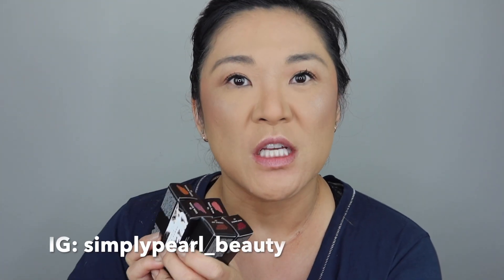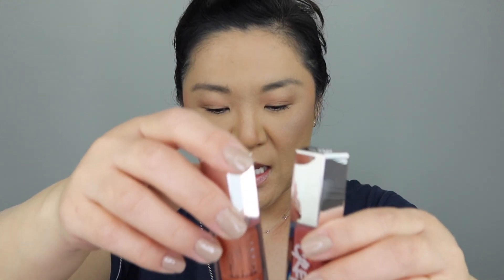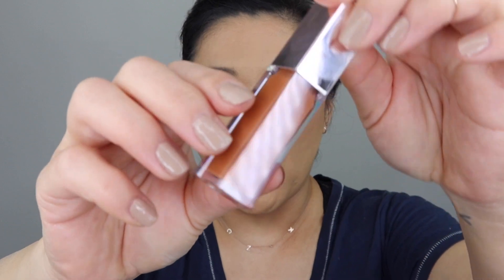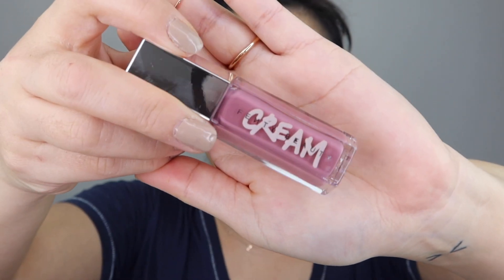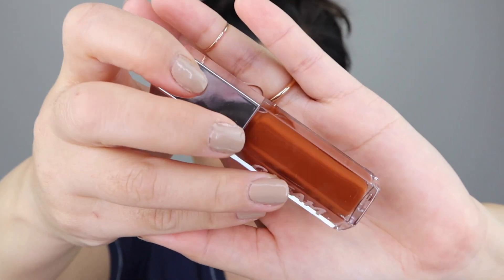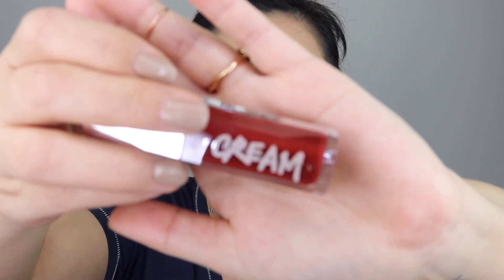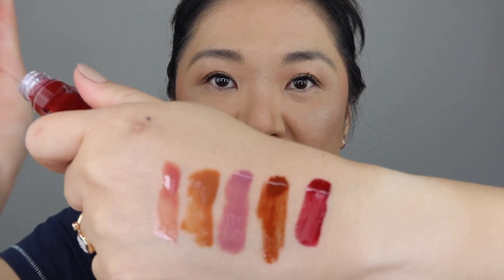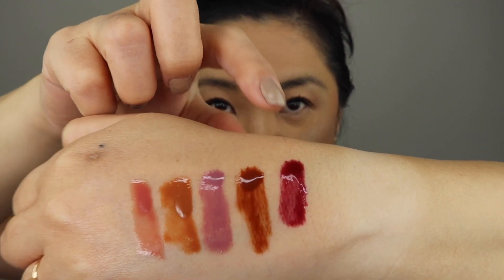NEW FENTY GLOSS BOMB CREAM COLOR DRIP LIP CREAM | swatches, try on and review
i've got the brand new fenty gloss bomb cream color drip lip creams today. i'm swatching and trying on all the colors. spoiler alert, i love them.

items mentioned in this video:
FENTY BEAUTY by Rihanna Gloss Bomb Cream Color Drip Lip Cream